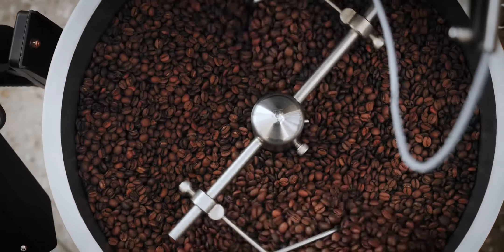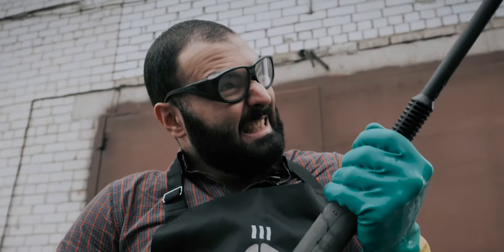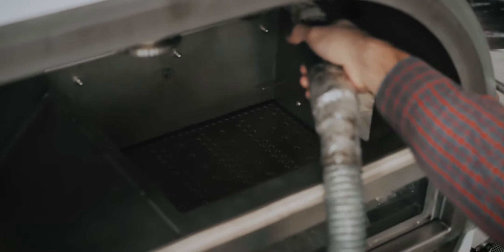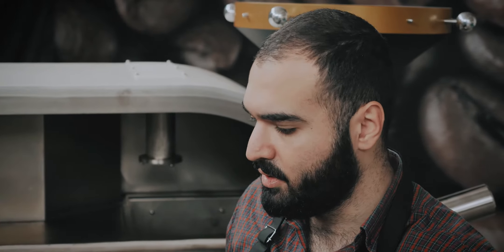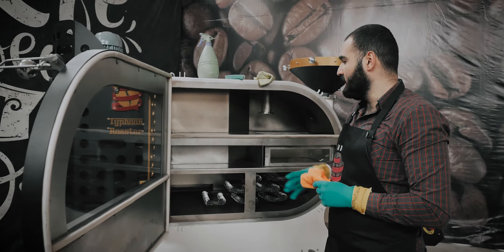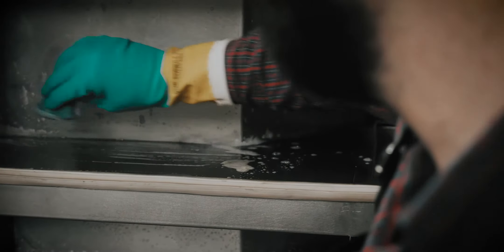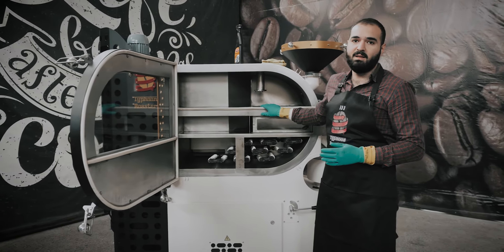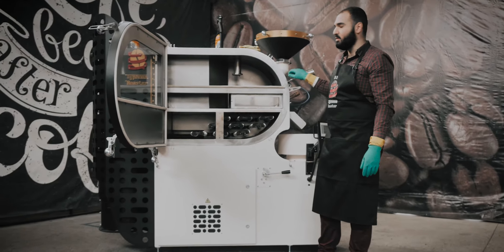Cleaning your 5 kg Typhoon Roaster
Discover how easy it is to clean your 5 kg Typhoon Roaster and keep it performing at its best! In this video, we’ll walk you through the step-by-step cleaning process, highlighting key areas to focus on for optimal hygiene and efficiency. Regular cleaning ensures your roaster delivers consistent, high-quality results. Join us and learn how to maintain your equipment like a pro!